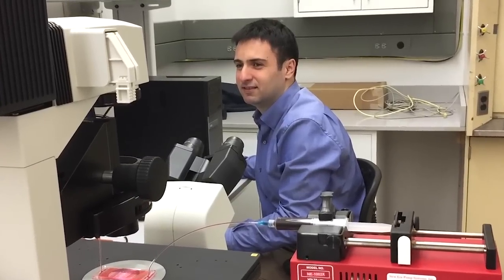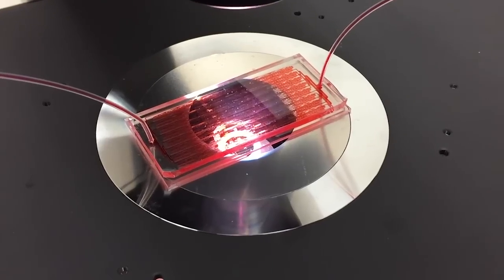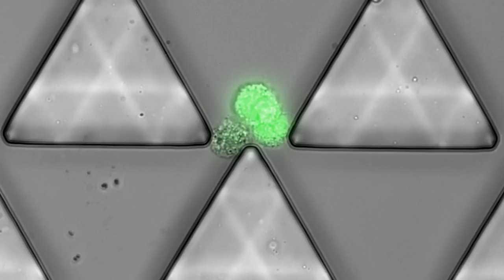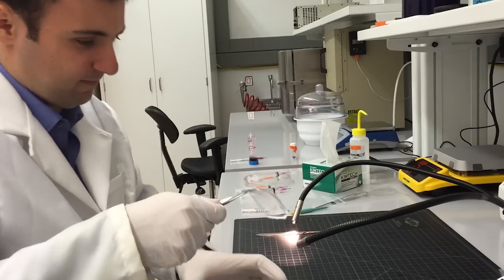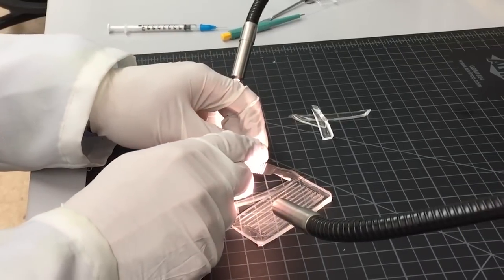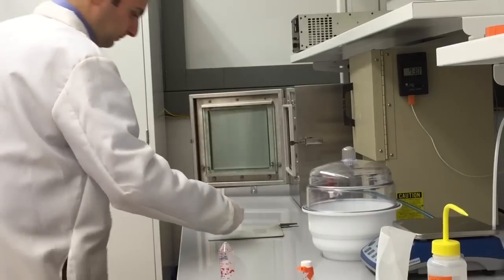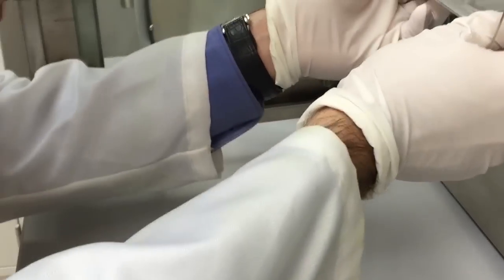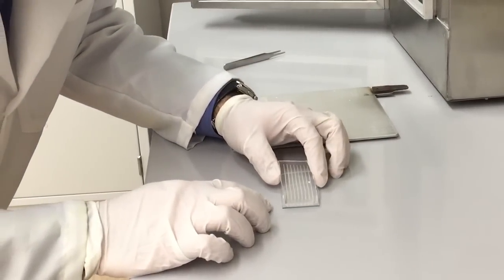New device captures cancer cell clusters